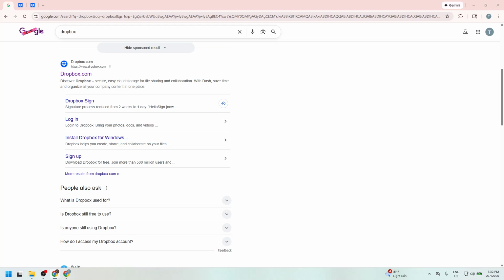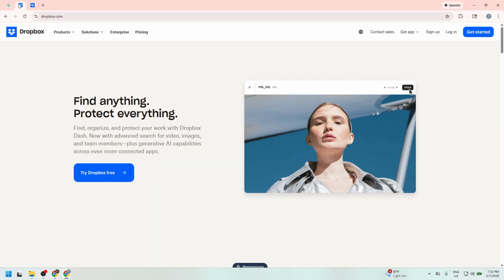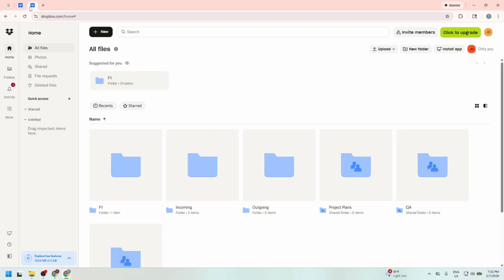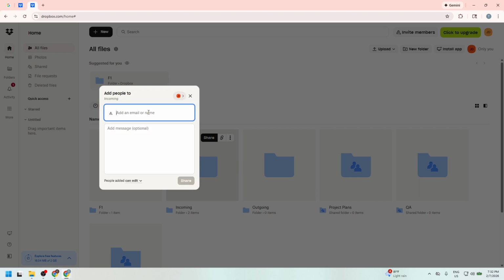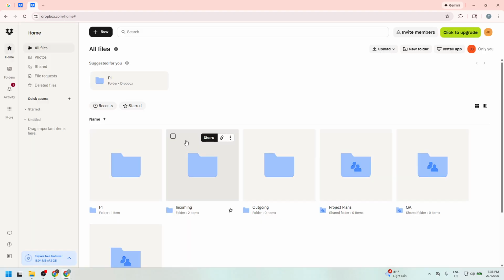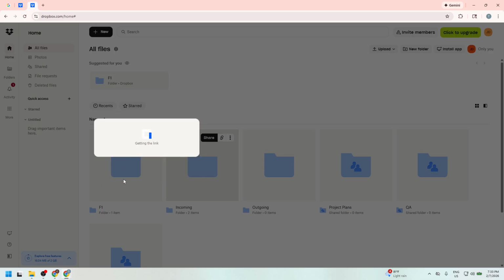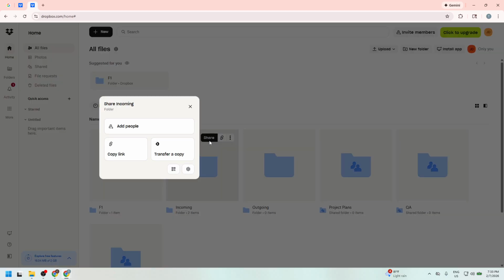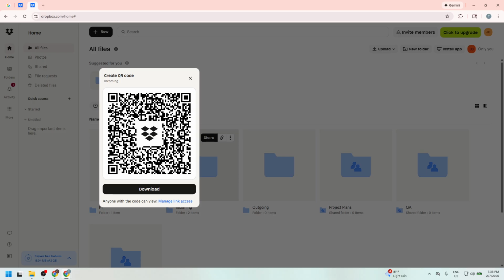How to Share a Dropbox Folder With Someone [2026 Full Guide]